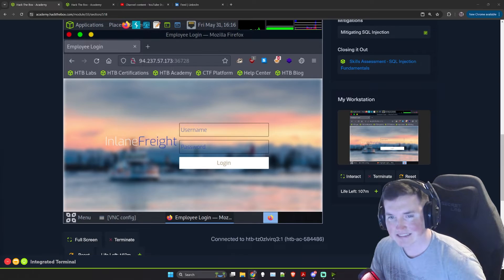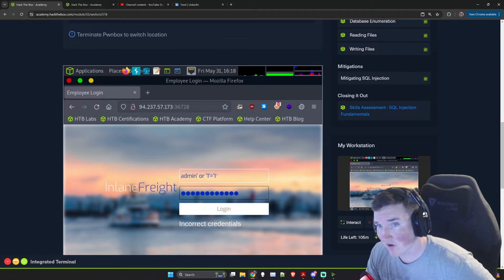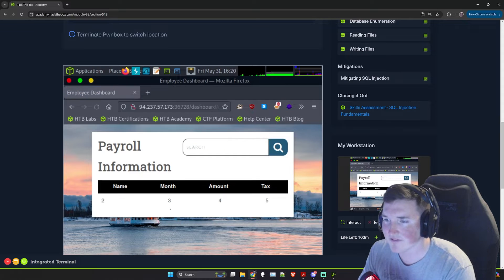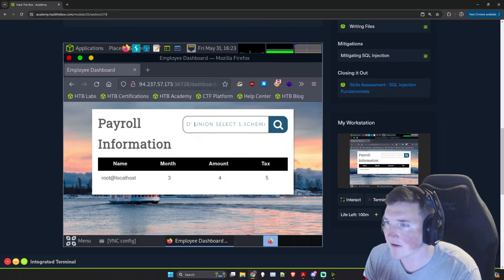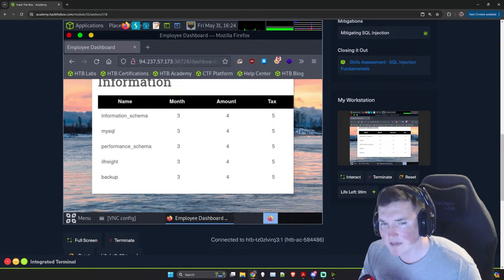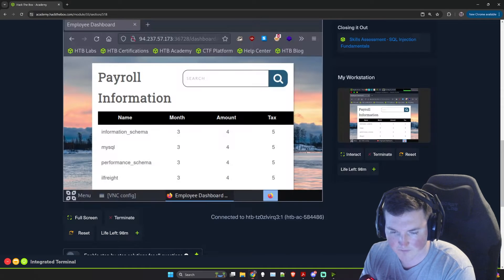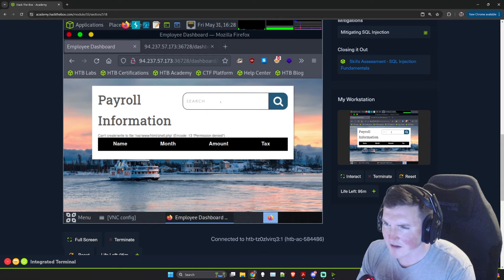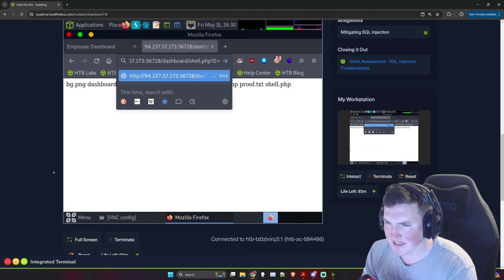SQL Injection Fundamentals Skill Assessment!: HTB Academy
This is an entry level hack the box academy guided walkthrough to teach how to complete SQL injection attacks. These are commonly used to bypass security measures to gather data that shouldnt be retrievable. This is the skill assessment.